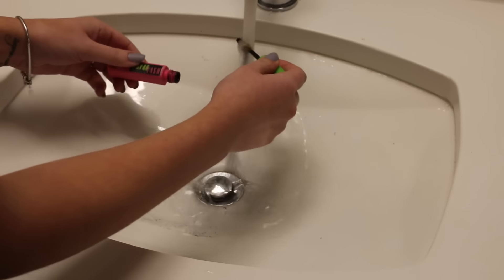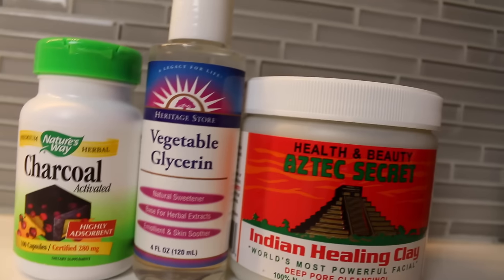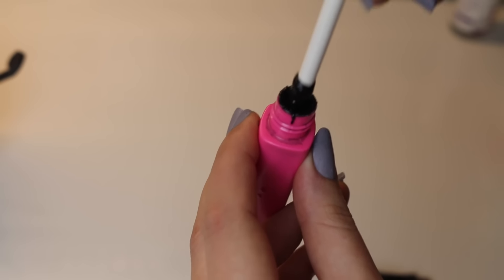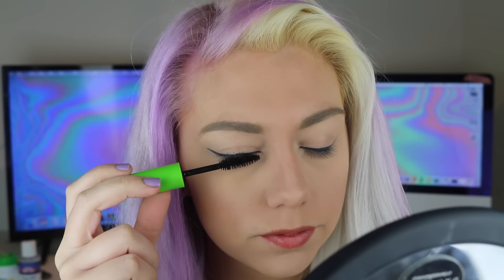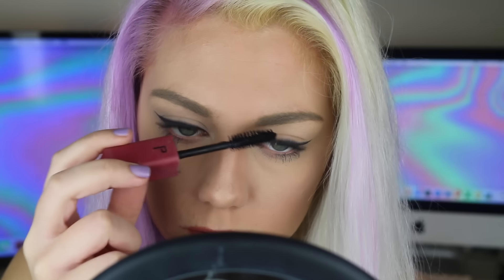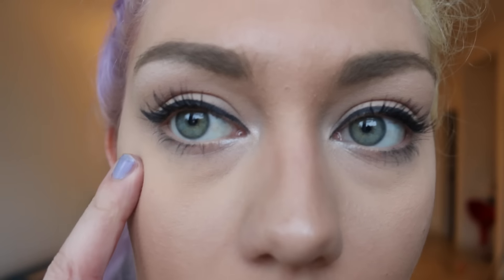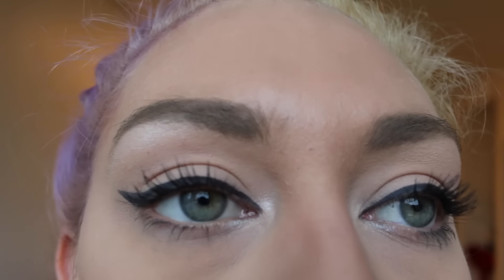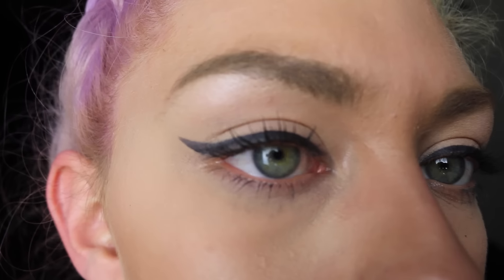BEAUTY HACK OR WACK: DIY MASCARA | NICOLE SKYES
Hey guys I made homemade mascara for under $20 that can last you all yearLets see if its a HACK OR WACK SKYES SQUAD!